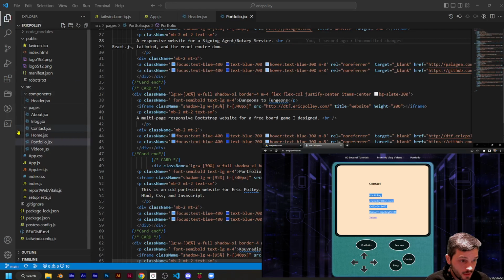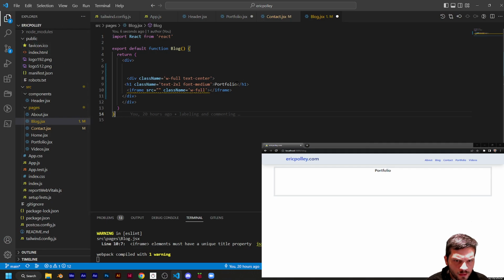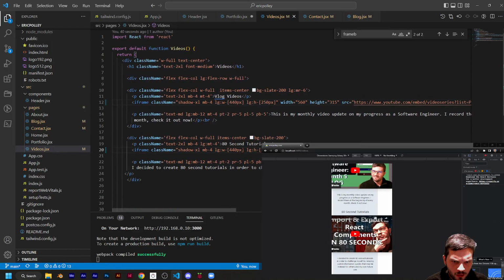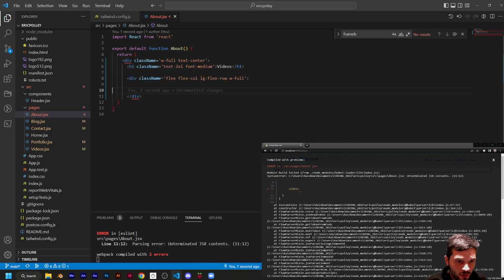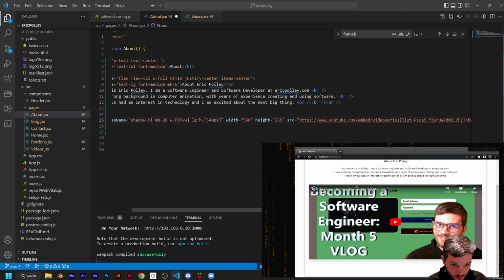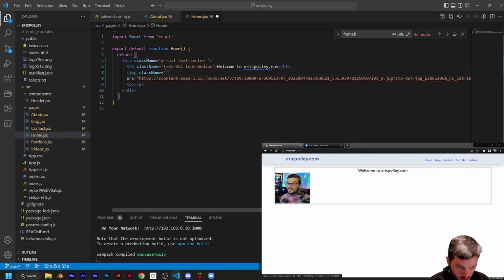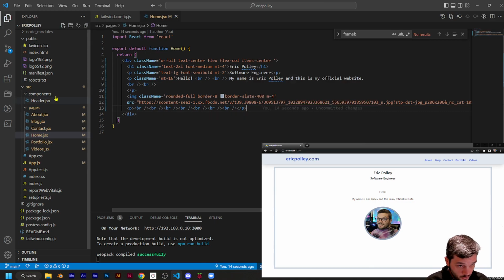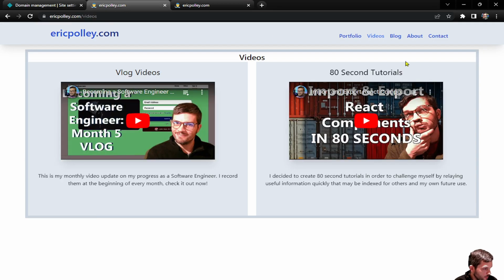Create a professional website with React and Tailwind part 7